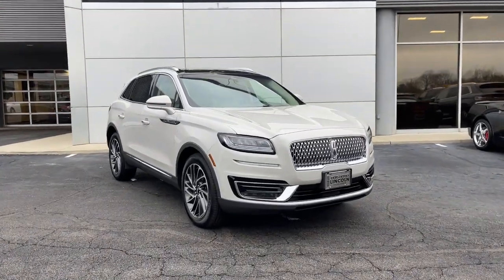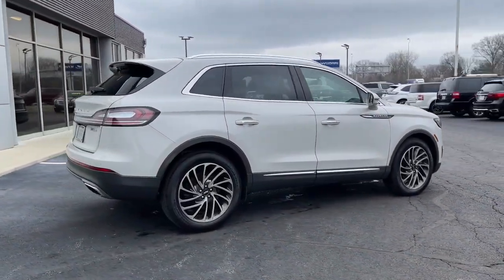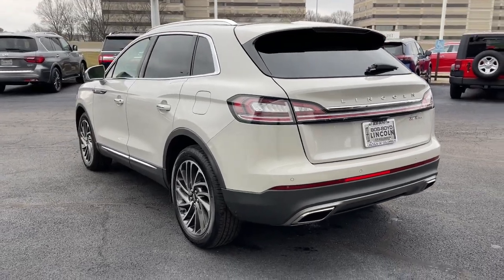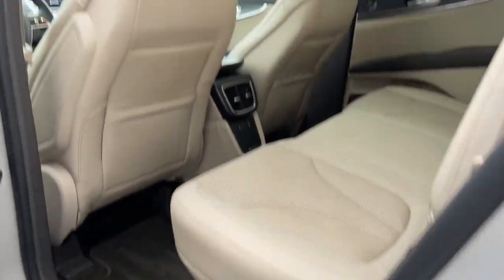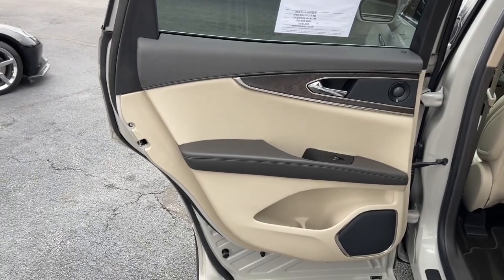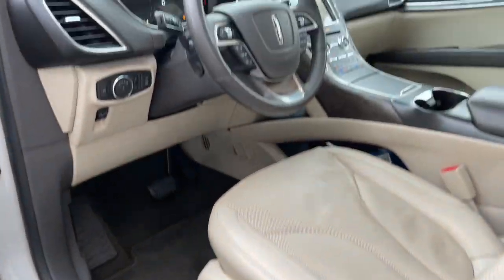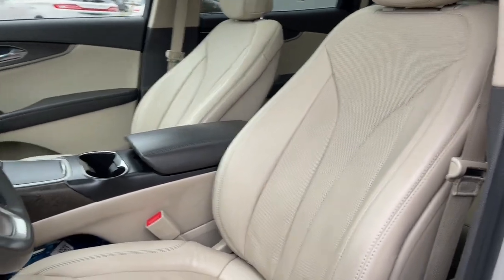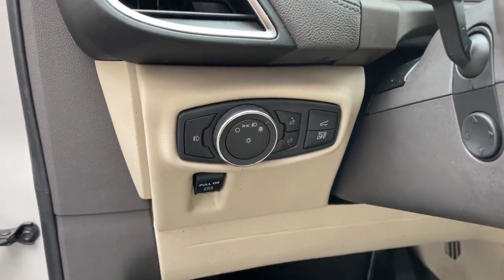2020 Lincoln Nautilus Lancaster, Delaware, Columbus, Powell, Dublin, OH F12711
Ceramic Pearl Used 2020 Lincoln Nautilus Reserve available in Lancaster, Ohio at Bob Boyd Lincoln of Columbus. Servicing the Delaware, Columbus, Powell, Dublin, OH area.

2445 Billingsley Rd.

ENGINE: 2.7L TWIN-TURBOCHARGED V6  -inc: auto start-stop technology  3.65 Axle Ratio,Turbocharged,All Wheel Drive,Active Suspension,Power Steering,ABS,4-Wheel Disc Brakes,Brake Assist,Brake Actuated Limited Slip Differential,Temporary Spare Tire,Aluminum Wheels,Tires - Front All-Season,Tires - Front Performance,Tires - Rear All-Season,Tires - Rear Performance,Temporary Spare Tire,Sun/Moonroof,Generic Sun/Moonroof,Panoramic Roof,Heated Mirrors,Power Mirror(s),Integrated Turn Signal Mirrors,Power Folding Mirrors,Rear Defrost,Privacy Glass,Intermittent Wipers,Variable Speed Intermittent Wipers,Rain Sensing Wipers,Rear Spoiler,Remote Trunk Release,Power Liftgate,Power Door Locks,Automatic Highbeams,Daytime Running Lights,Automatic Headlights,LED Headlights,Fog Lamps,AM/FM Stereo,CD Player,Premium Sound System,Satellite Radio,MP3 Player,HD Radio,Requires Subscription,Steering Wheel Audio Controls,MP3 Player,Telematics,Auxiliary Audio Input,WiFi Hotspot,Smart Device Integration,Requires Subscription,Bluetooth Connection,Pass-Through Rear Seat,Heated Rear Seat(s),Rear Bench Seat,Adjustable Steering Wheel,Trip Computer,Power Windows,Leather Steering Wheel,Heated Steering Wheel,Keyless Entry,Power Door Locks,Keyless Start,Keyless Entry,Power Door Locks,Hands-Free Liftgate,Universal Garage Door Opener,Cruise Control,Climate Control,Multi-Zone A/C,A/C,Woodgrain Interior Trim,Power Driver Seat,Power Passenger Seat,Leather Seats,Bucket Seats,Heated Front Seat(s),Driver Adjustable Lumbar,Passenger Adjustable Lumbar,Seat Memory,Cooled Front Seat(s),Auto-Dimming Rearview Mirror,Driver Vanity Mirror,Passenger Vanity Mirror,Driver Illuminated Vanity Mirror,Passenger Illuminated Visor Mirror,Floor Mats,Remote Engine Start,Keyless Start,Remote Engine Start,Mirror Memory,Navigation System,Power Windows,Power Door Locks,Trip Computer,Mirror Memory,Security System,Immobilizer,Traction Control,Stability Control,Traction Control,Front Side Air Bag,Blind Spot Monitor,Lane Departure Warning,Lane Keeping Assist,Lane Departure Warning,Front Collision Mitigation,Driver Monitoring,Cross-Traffic Alert,Tire Pressure Monitor,Driver Air Bag,Passenger Air Bag,Passenger Air Bag Sensor,Knee Air Bag,Driver Restriction Features,Child Safety Locks,Front Head Air Bag,Rear Head Air Bag,Back-Up Camera